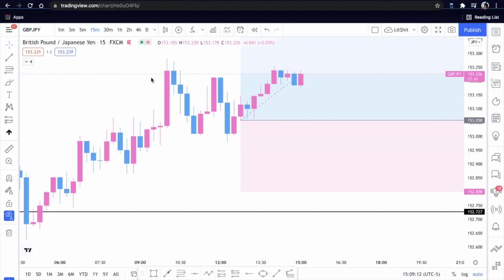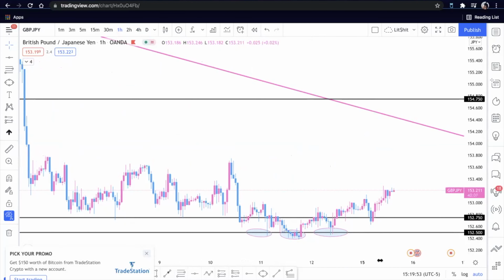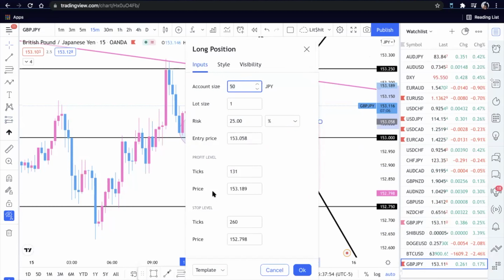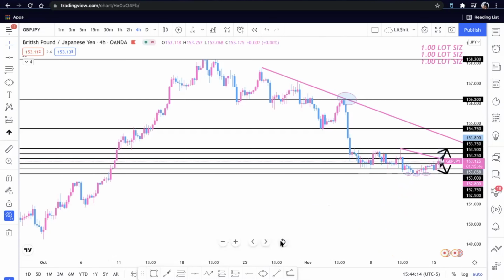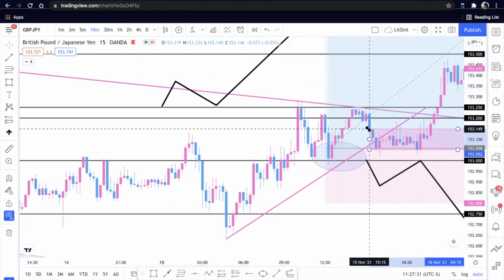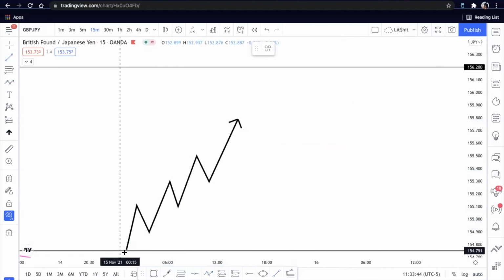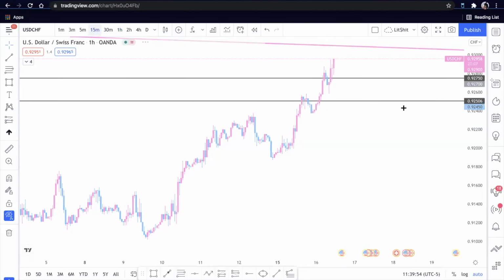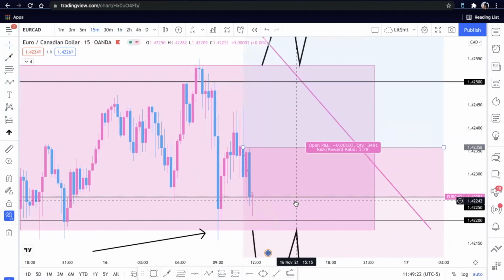HOW I MARK UP MY FOREX CHARTS: GBPJPY BREAKDOWN💰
HEY GORGEOUS!
Today I am showing you how I markup my forex charts!

Amazon Storefront

xoxo

AGE: 23
ZODIAC SIGN: Sagittarius (November 30th)